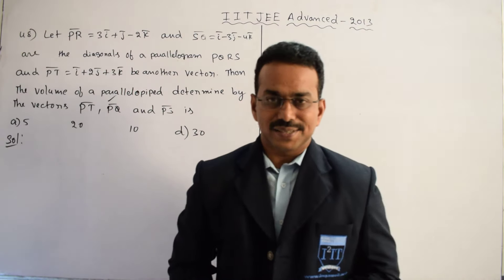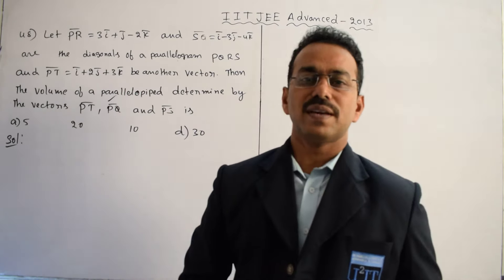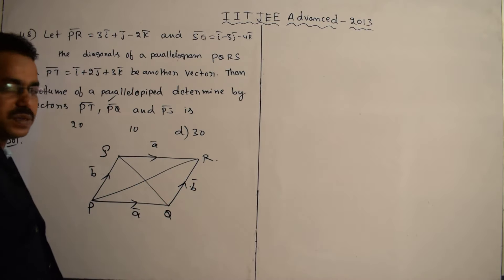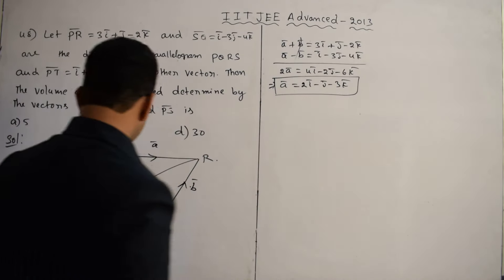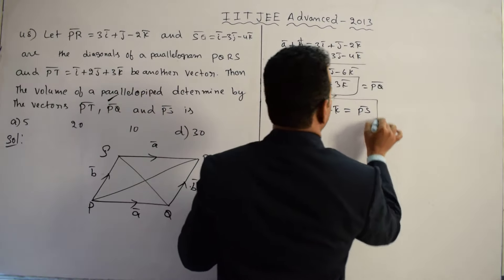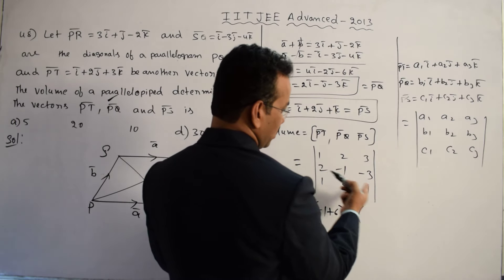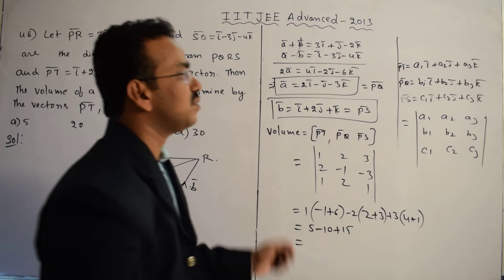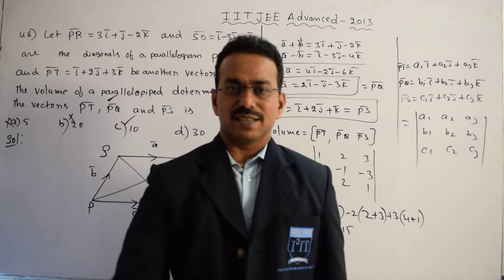Determine volume of parallelopiped using vectors | Problem-48 | IIT JEE Advanced-2013 | Mathematics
IIT JEE Advanced -2013- Mathematics Paper Solutions
Determine volume of parallelopiped using vectors